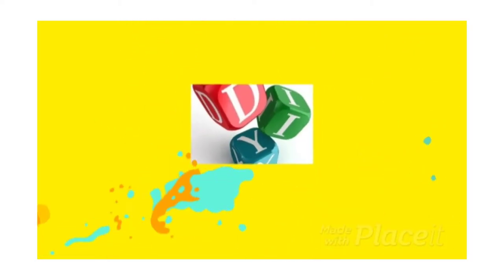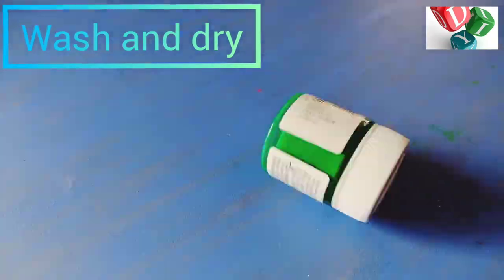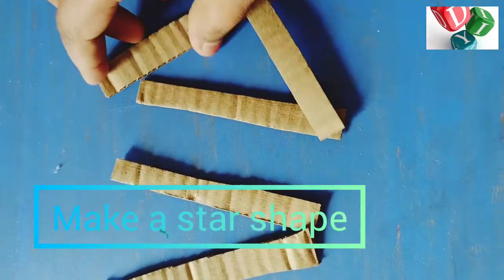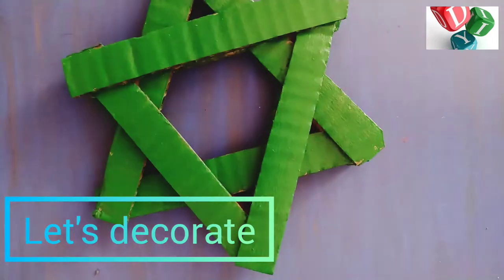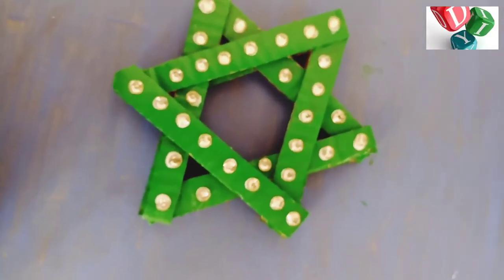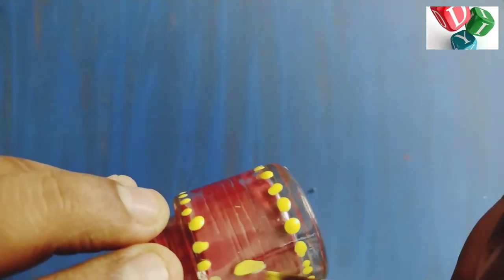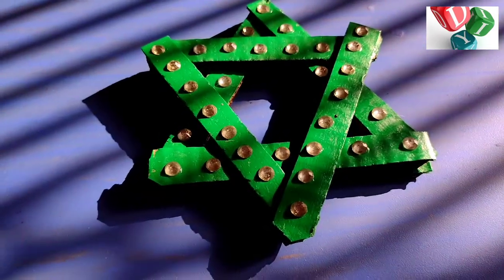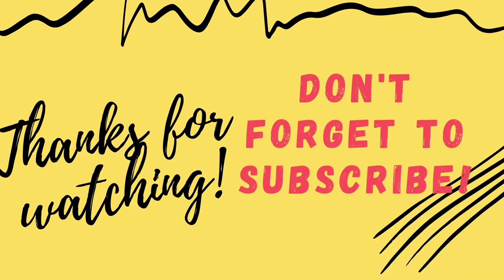DIY crayon candle in empty acrylic paint bottles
hello friends
🌻in this video am going to share how to reuse empty acrylic paint  bottle and make a candle using old and broken crayons .A stand is also made using cardboard.

🌻things required
-empty acrylic paint bottle
-crayons
-cotton wick
-cardboard
-fevicol
-stones for decoration
-yellow and green acrylic paint
-woolen thread(optional)

🌻any suggestions let me know it in the comment box.

thanks
sruthi